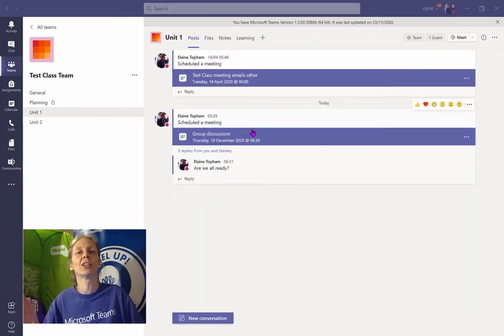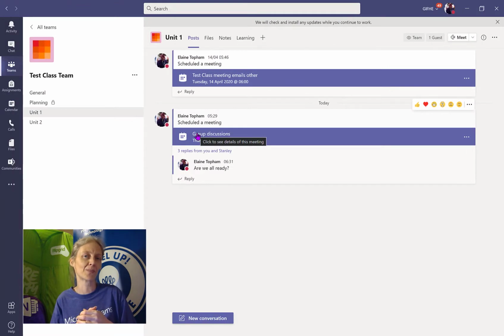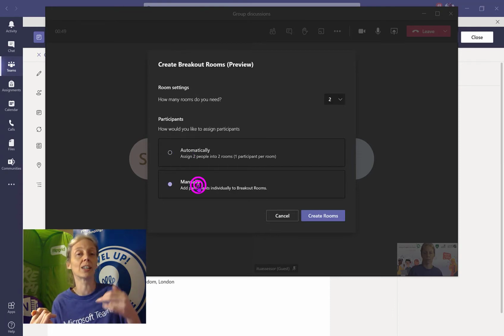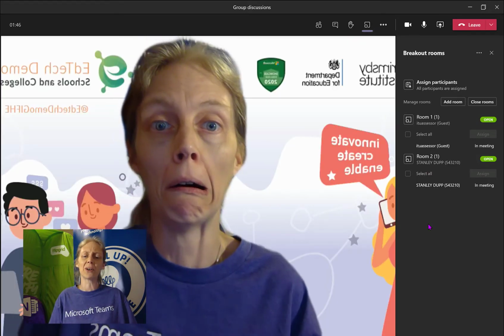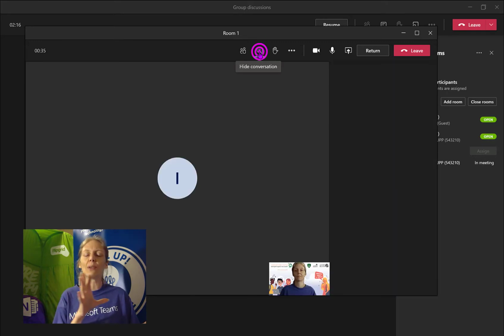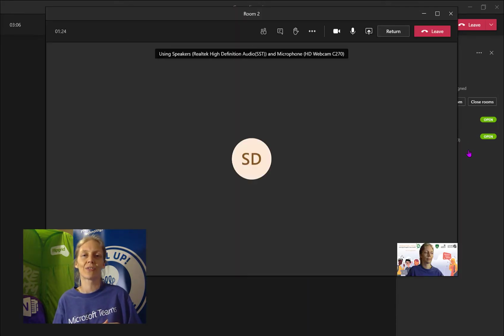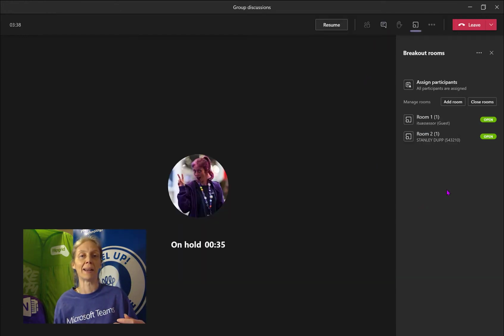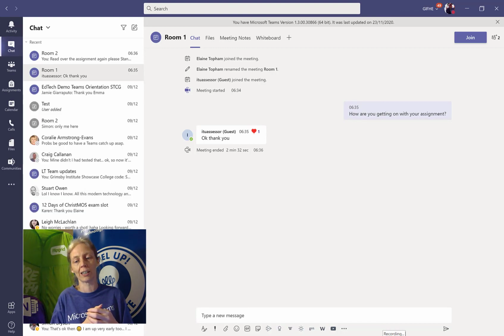Breakfast Digibites - Breakout Rooms in Microsoft Teams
Episode 42: Using Breakout Rooms in MicrosoftTeams